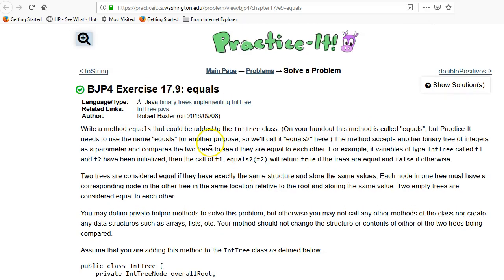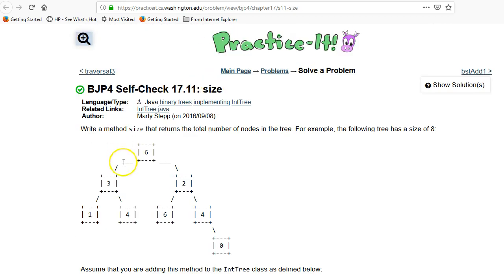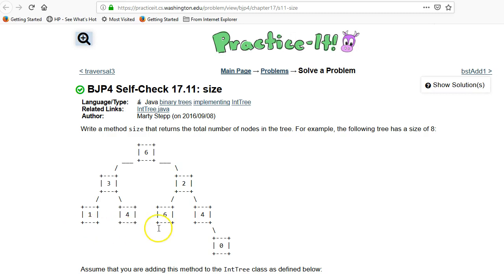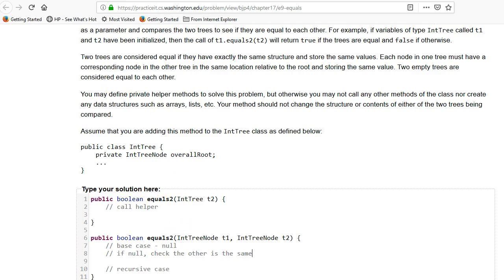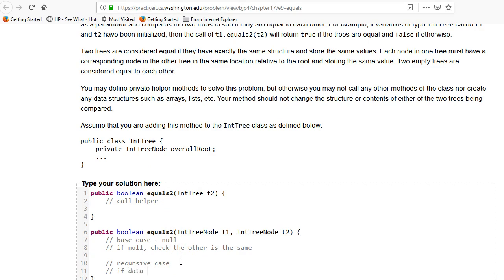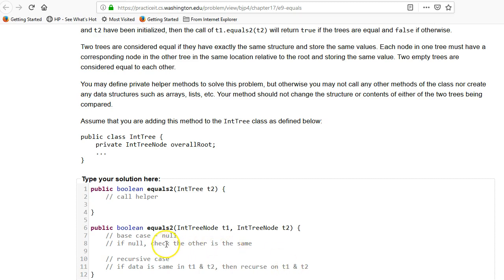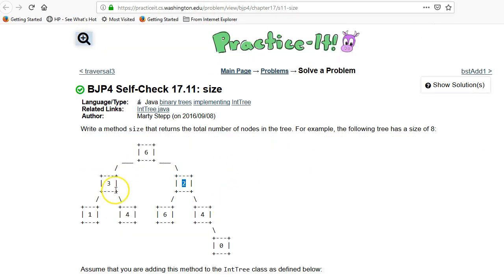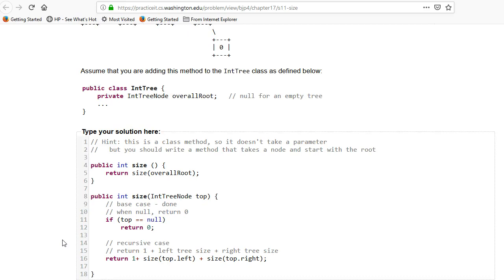Building Java Programs Ch 17 Exercise 17.9 equals